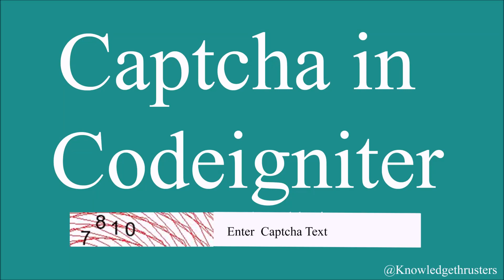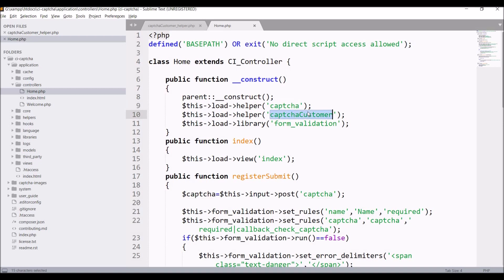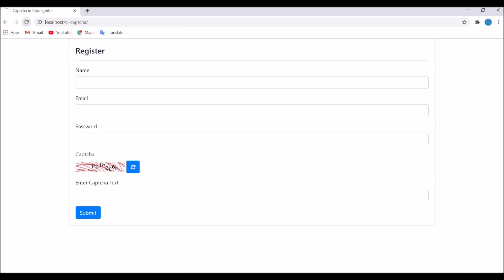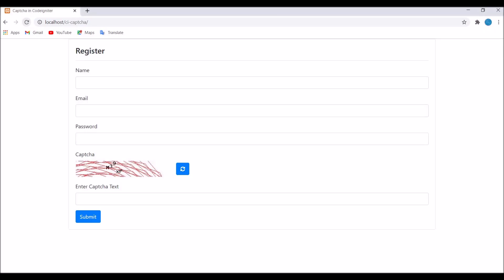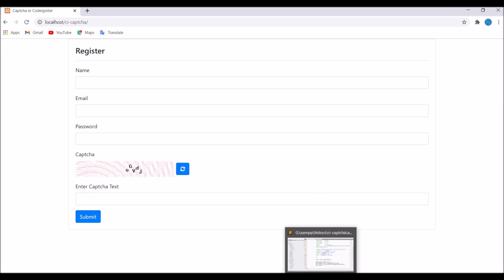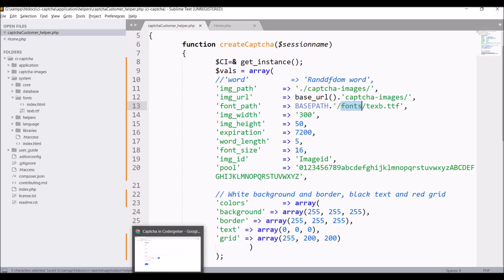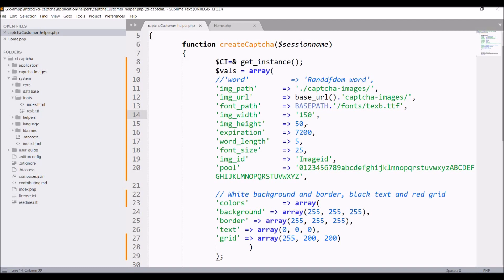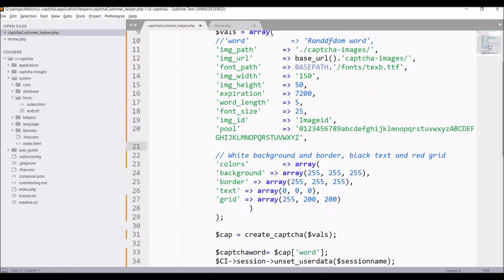How to change configuration of Captcha in CodeIgniter | Change Font Size, Image Width, Word Length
In this video, you will be able to create your own custom captcha by changing the default configuration option of captcha helper in CodeIgniter.

You can change image width by changing img_width value
For height, you can change img_height value
This two will change the captcha image height and width

After that you can change word_length for the length of your captcha word.
You want 5 letter or 6 in your captcha.

pool - pass your generated word in this. By default alpha numeric captcha it will take.

colors - styling of the captcha
grid - red white lines you see in captcha , you can pass rgb of your choice
text - changing text color of captcha
border- gives border to the captcha image, define color of border
background - gives background to captcha, change rgb coordinates for your preferred color

font_size - by default 16. Change the font size of the captcha text
For this you need to pass correct font_path to your texb.ttf file
you can find this file in your system/fonts folder
pass the url with BASEPATH.'/fonts/texb.ttf'

then your font size will work you pass 20 or 25.